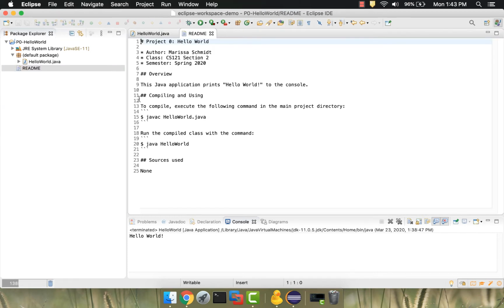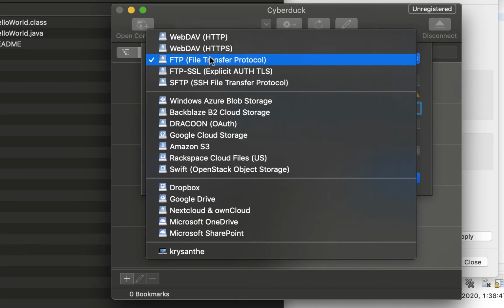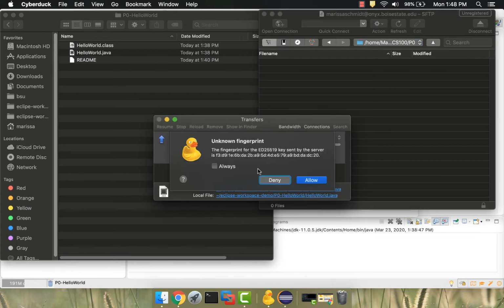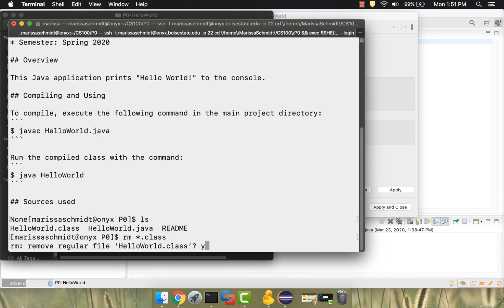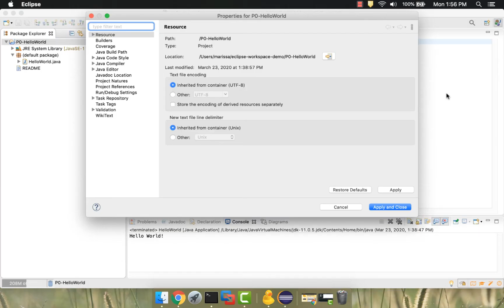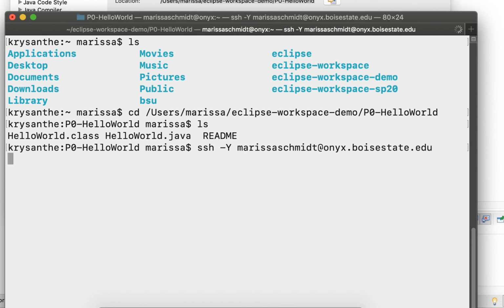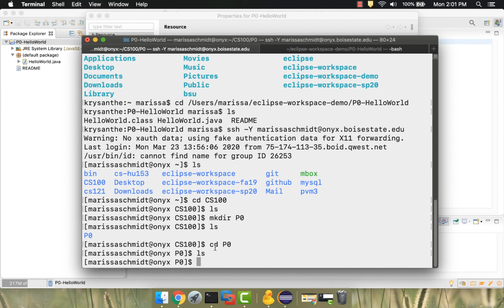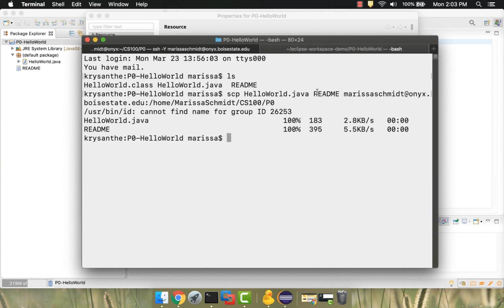Submitting Projects on Onyx From MacOS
This video demonstrates the remote project submission process for submitting projects to the onyx server from your MacOS.